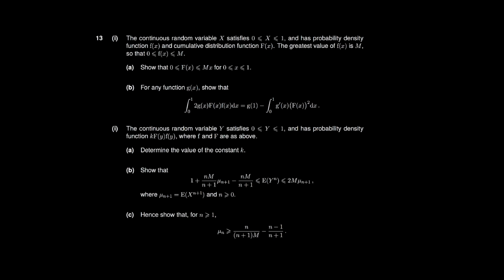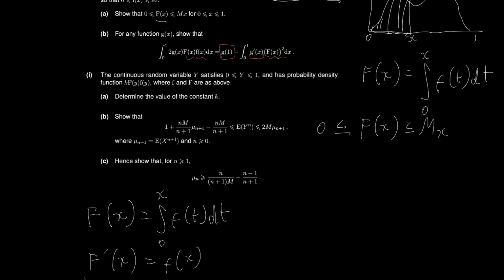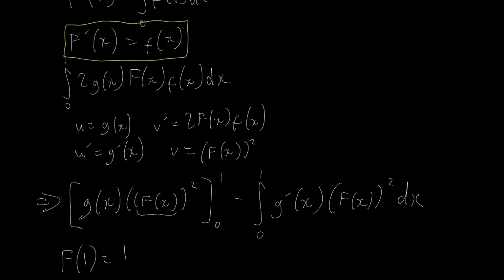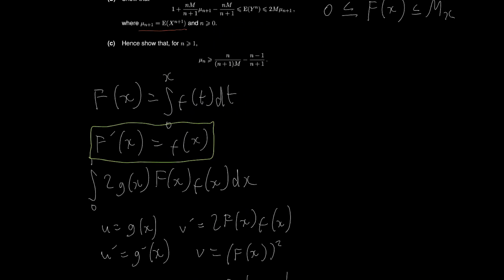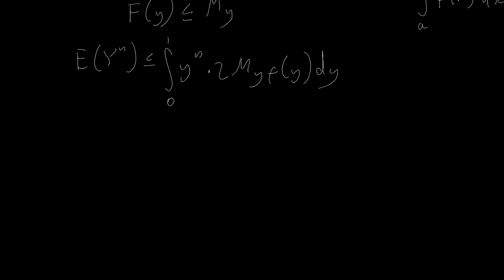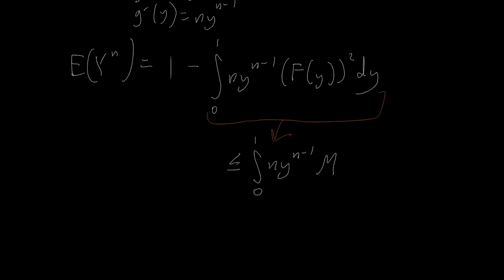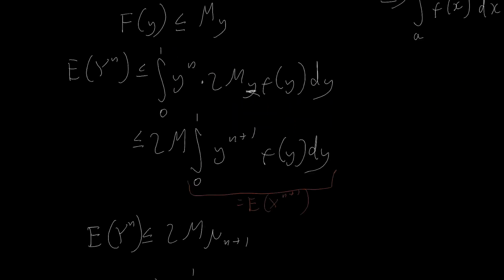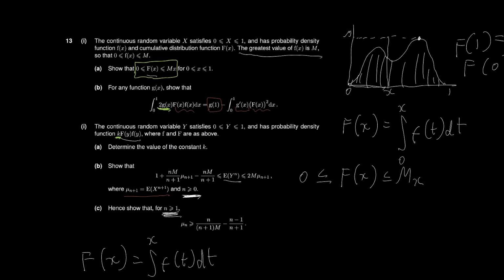Continuous Probability and Integration STEP Question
Solving 13-S3-Q13. This video talks about probability density functions, cumulative distribution functions, fundamental theorem of calculus, expectation, integration by parts, inequalities.